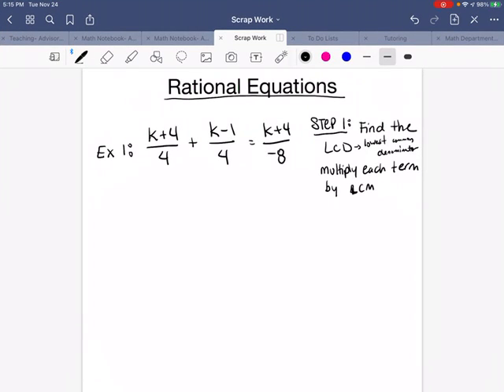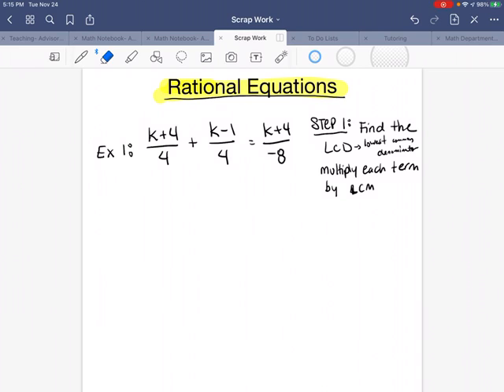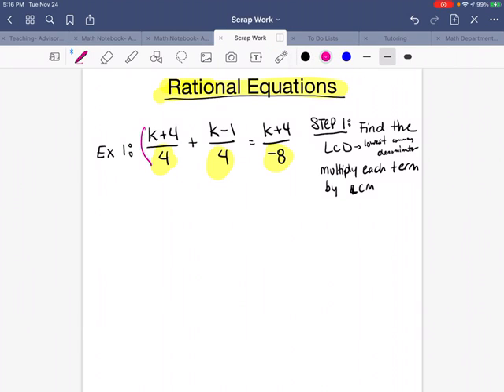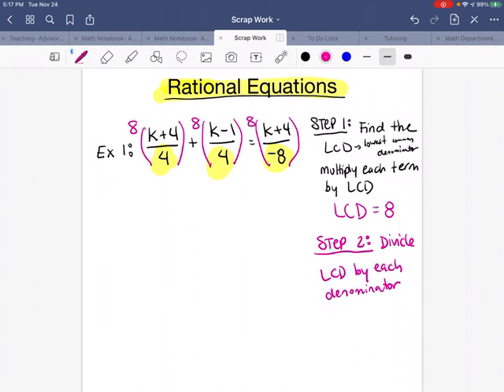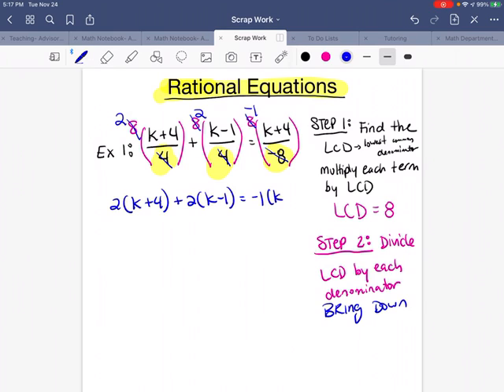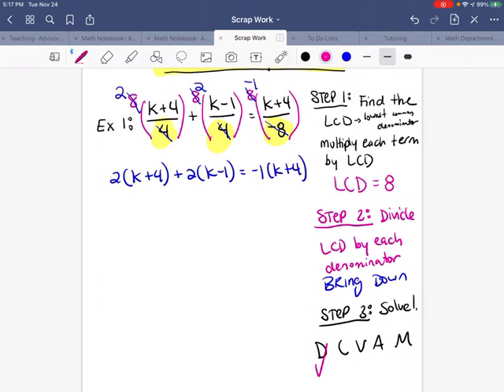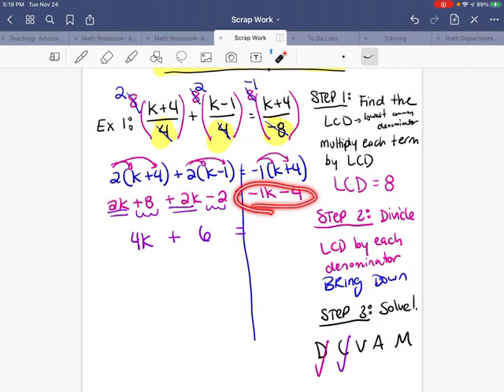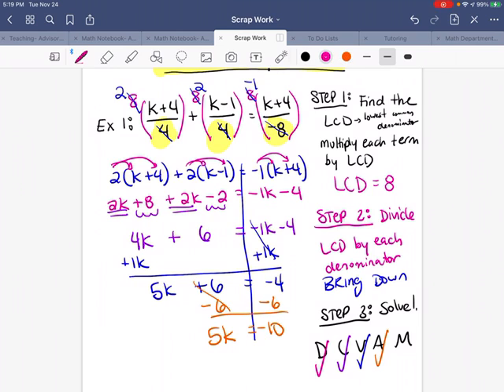Kessous Solving Rational Equations